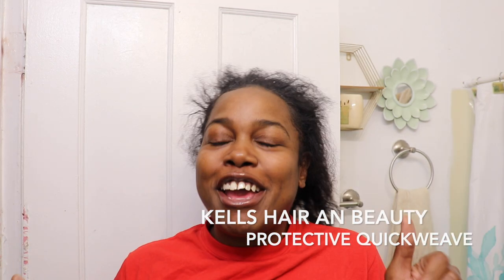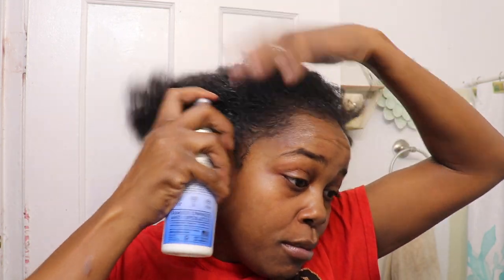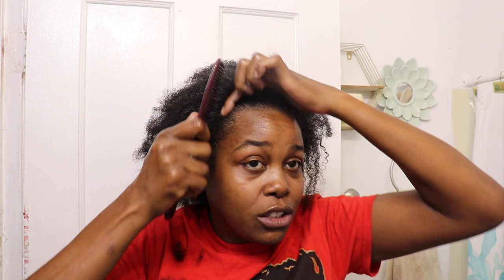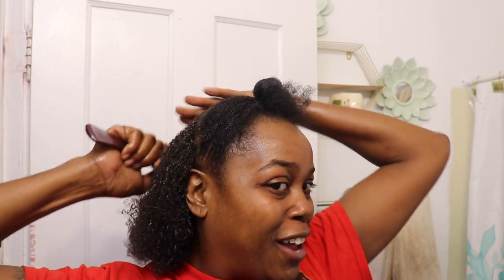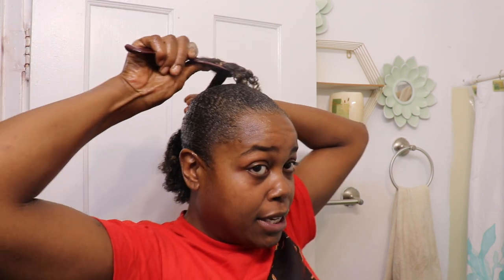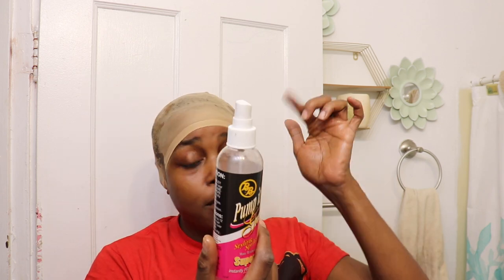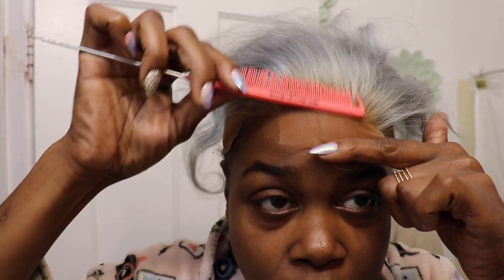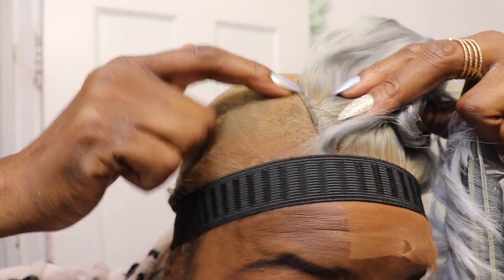How To Grow Your Hair With A Quick Weave